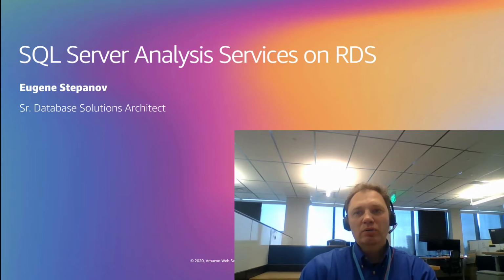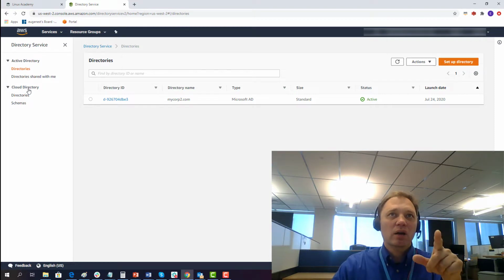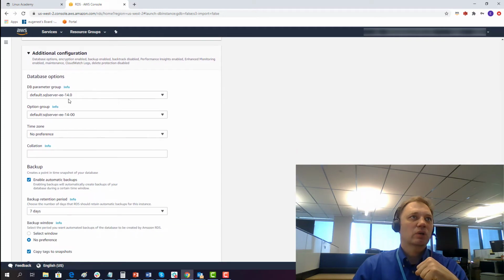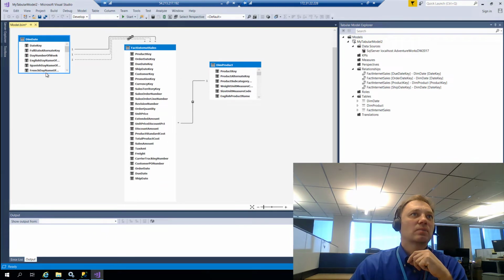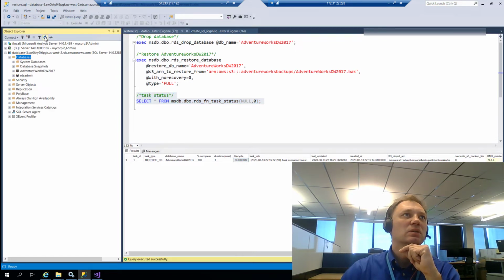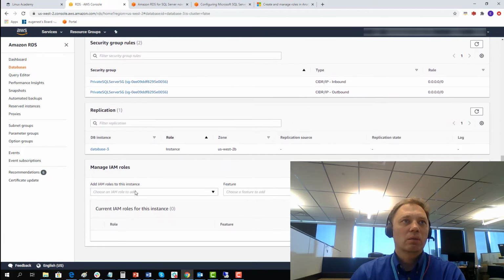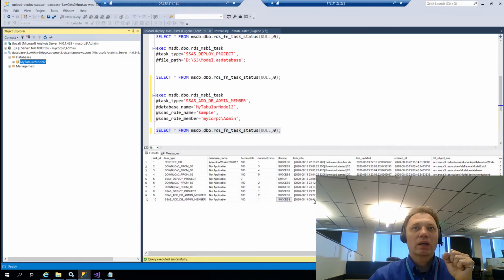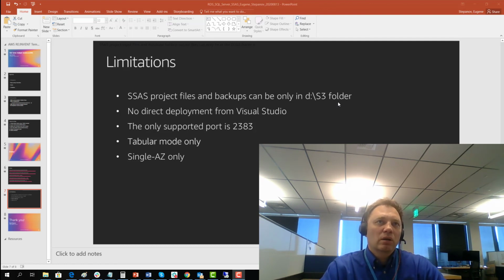Amazon RDS support for SQL Server Analysis Services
Learn how to deploy your SQL Server Analysis Services (SSAS) models on Amazon RDS. In this video, you will learn the prerequisites, limitations, and process of deploying tabular SSAS models on Amazon RDS instances.